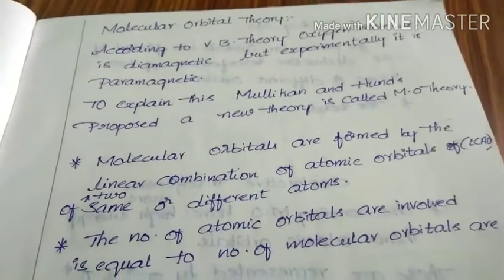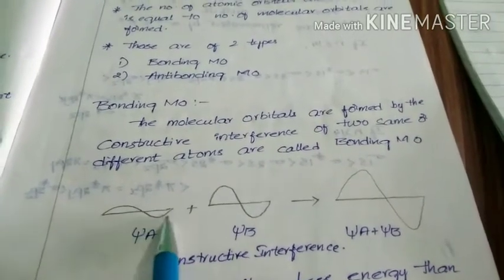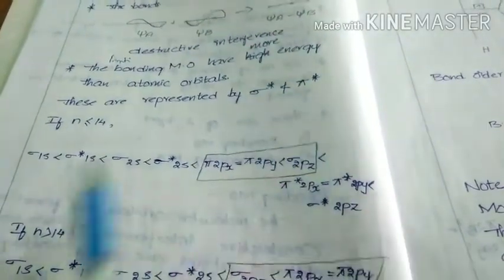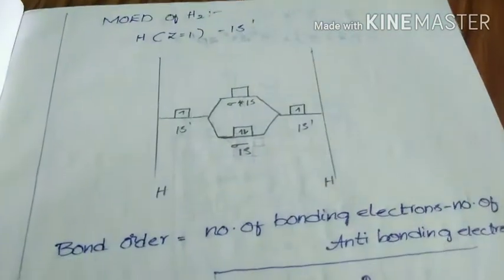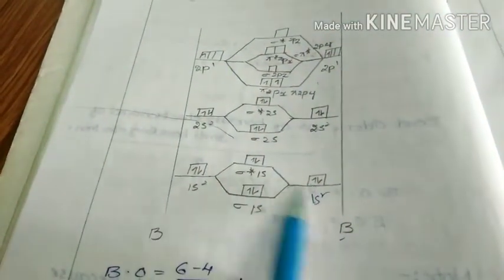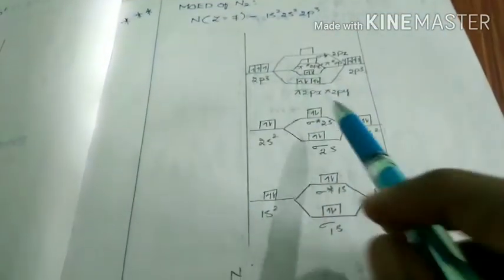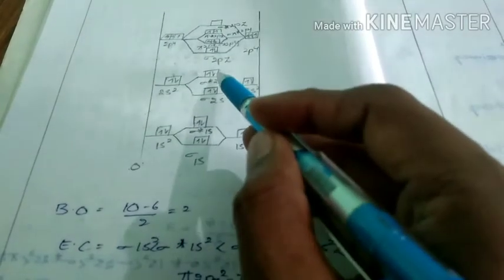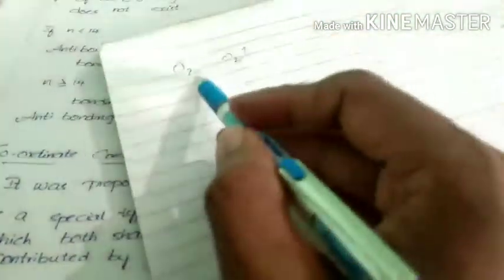Class 11 Chemistry- Chemical bonding part -12